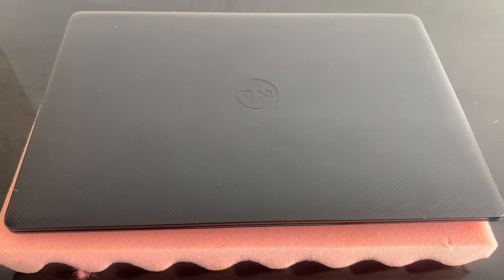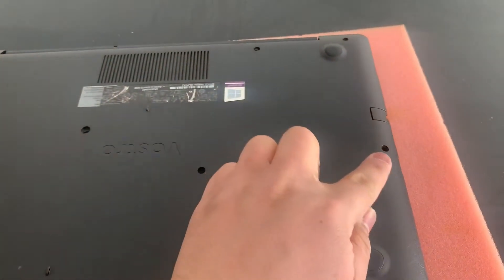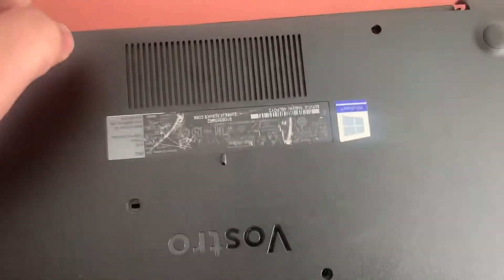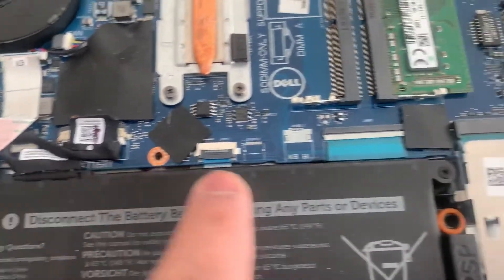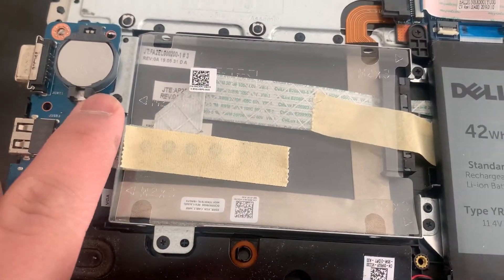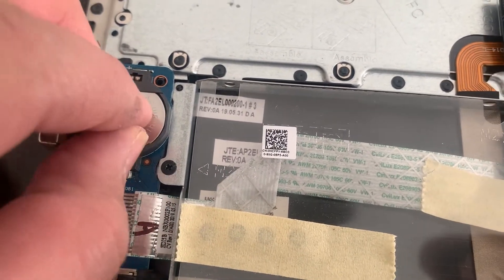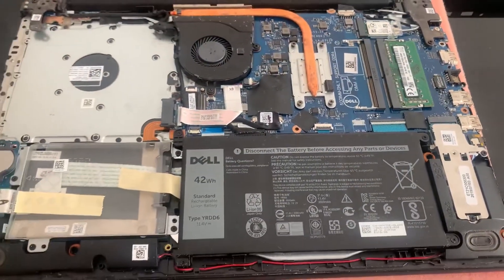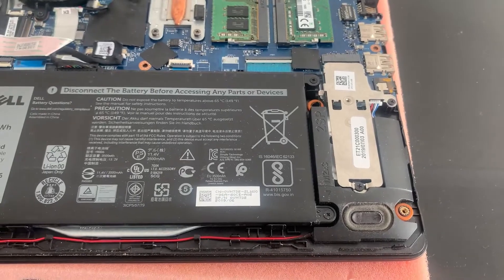Dell VOSTRO 15 3000 (3580, 3572, 3578 - Upgrade Ram, SSD/HDD, Replace Battery & Bios RTC/Reset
Hi guys, in this tutorial, you will learn how to upgrade various Hardware components for your Dell VOSTRO 15 3000 series laptop.